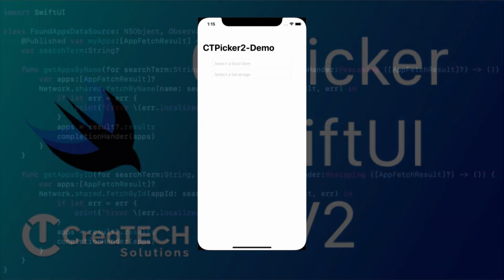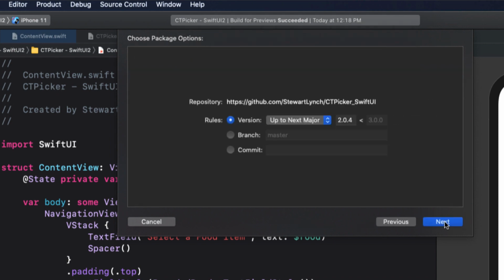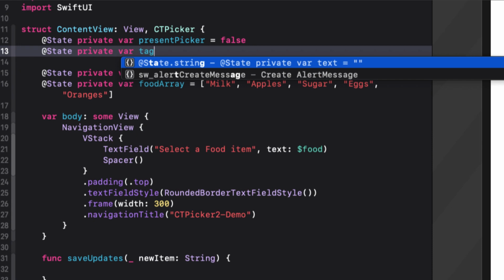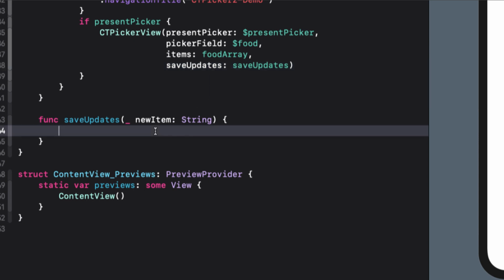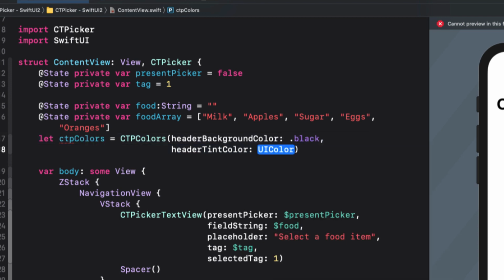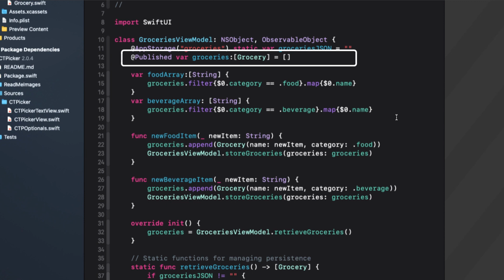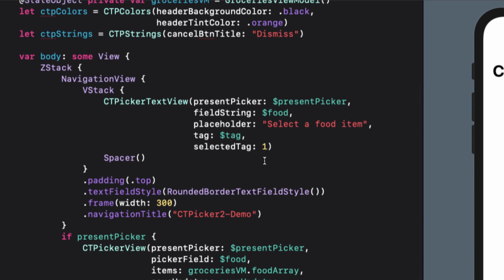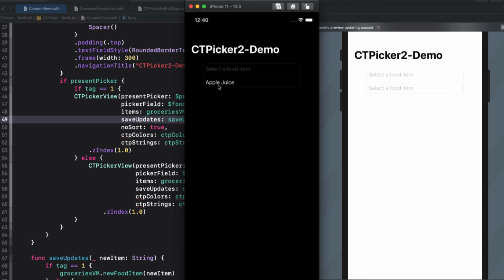CTPicker SwiftUI 2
CTPicker is a Swift Packages for SwiftUI.
If you wish to limit your user to picking from an array of strings, then one of the default SwiftUI pickers may meet your needs.  However, as the number of entries grow, these controls may not be very efficient.  With `CTPicker`  you can present the user with a list of all options but with a filter text field that will filter as you type to zoom in on the preferred value.  If the value is not available, there is also the optional "add" button to allow your users to add to the data source of options.
Work through the installation and use of CTPicker by downloading this starter project and follow along:

Swift UIKit Packages
CTHelp2